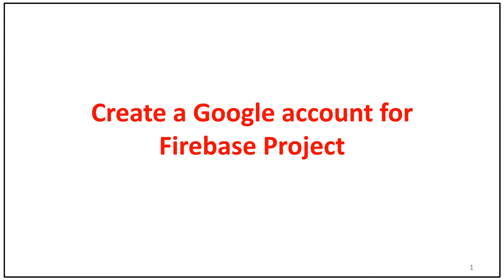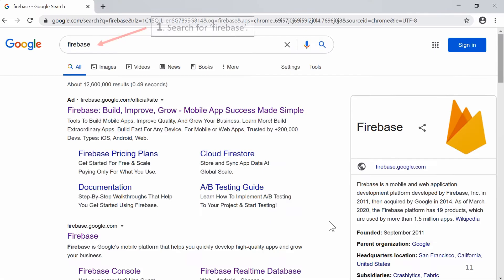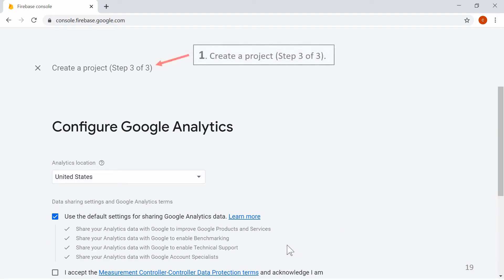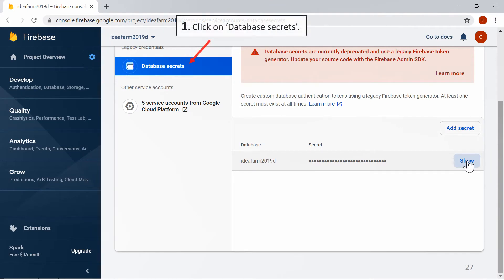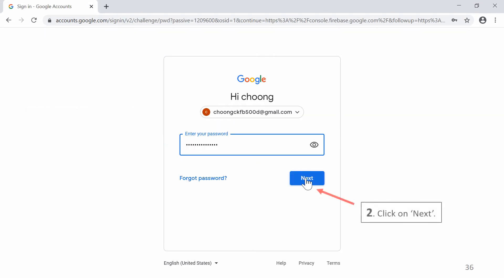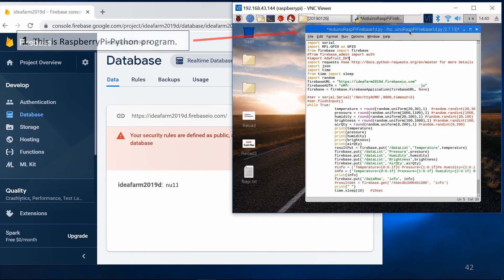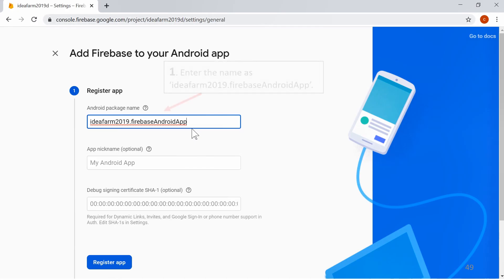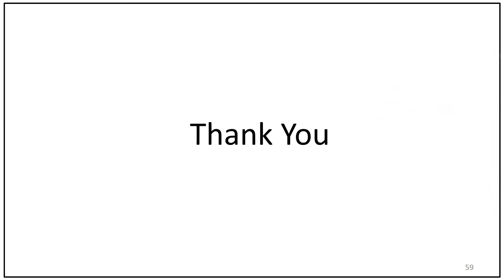Toward an environmental monitoring system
Use Firebase Database and RaspberryPi-Python
1.Create a Google account - slide1 at 0:00
2.Create a Firebase Project - slide10 at 0:36
3.Create a Firebase Database - slide33 at 2:26
4.Add an Android app to Firebase Project - slide46 at 3:42